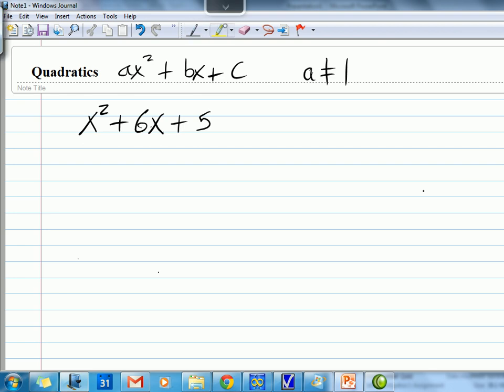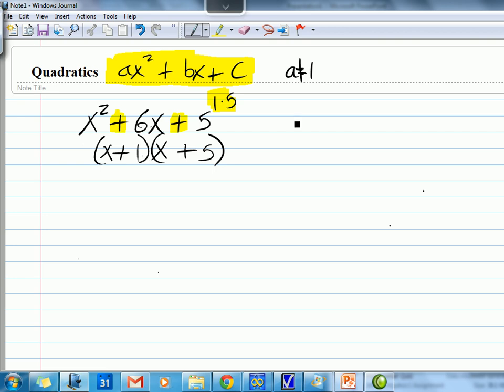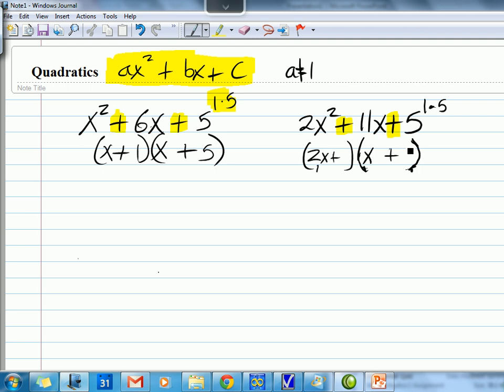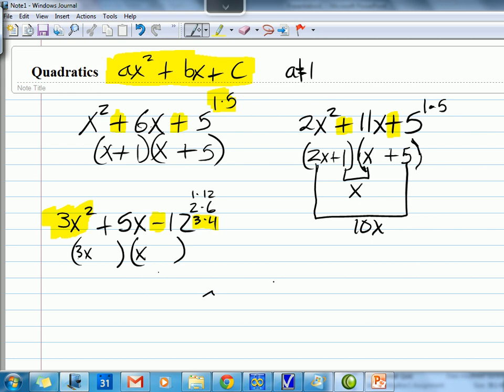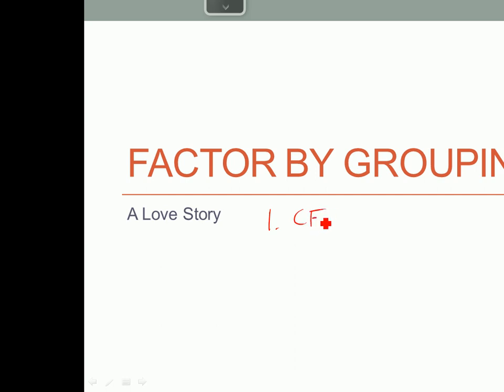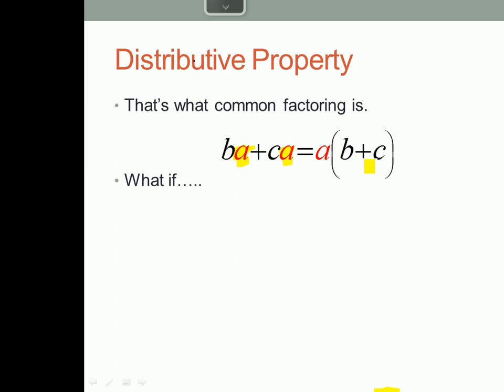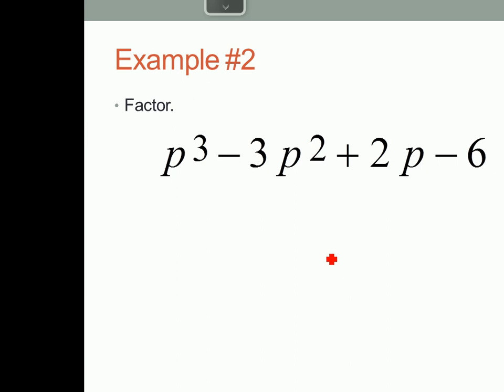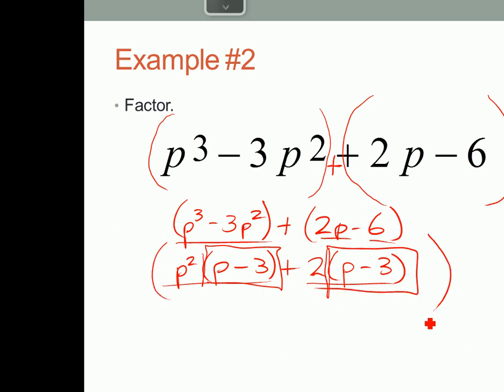Factor By Grouping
The PowerPoint is a little off-screen but nothing is lost. You still should be able to see everything you need to.